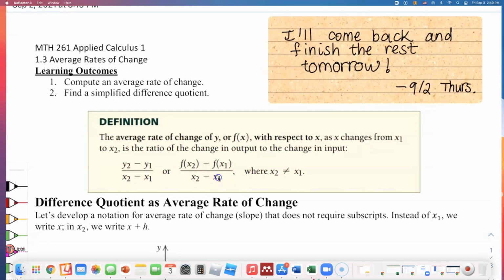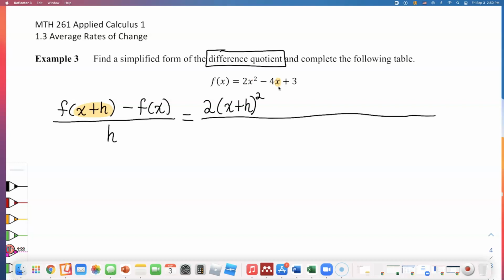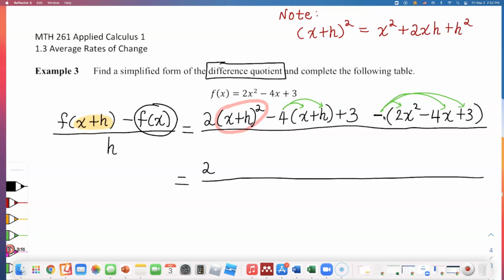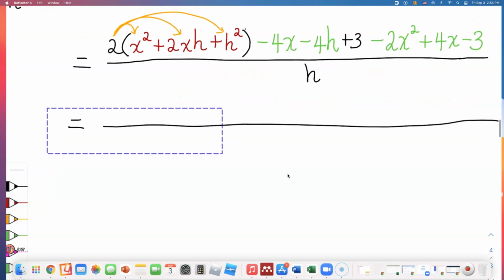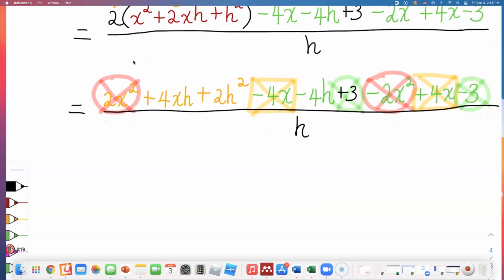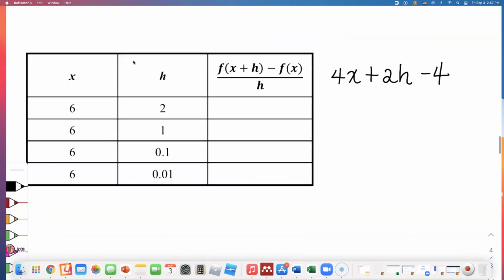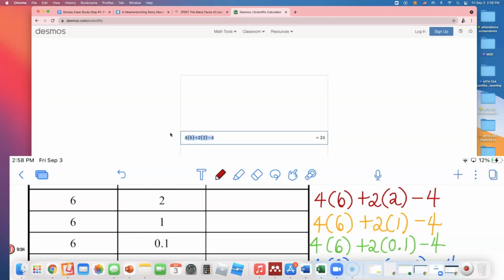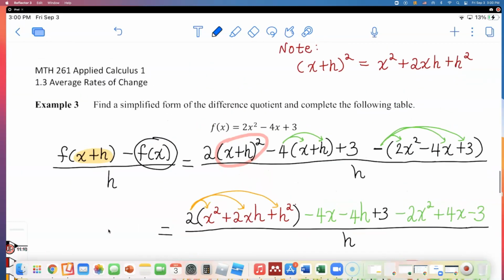MTH 261 Section 1.3 Example 3